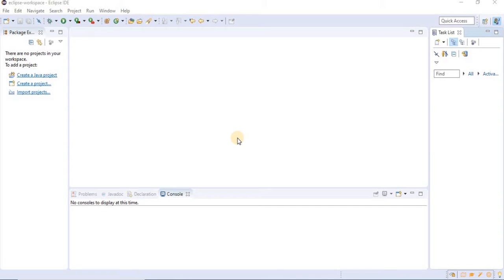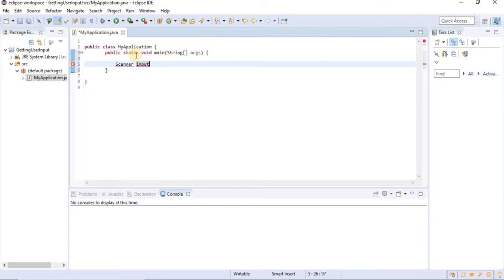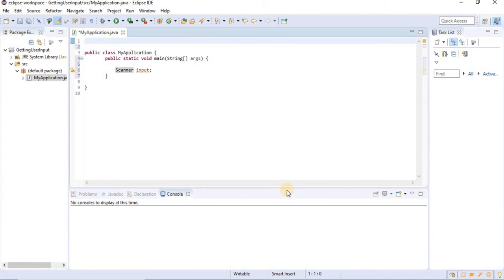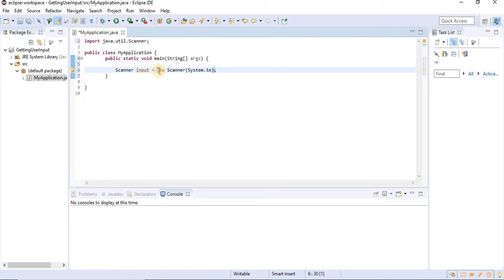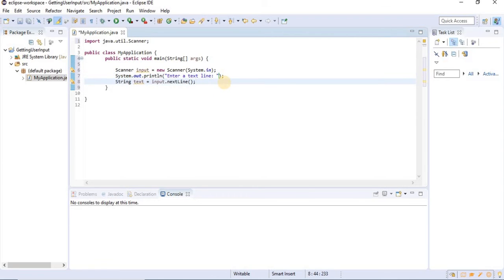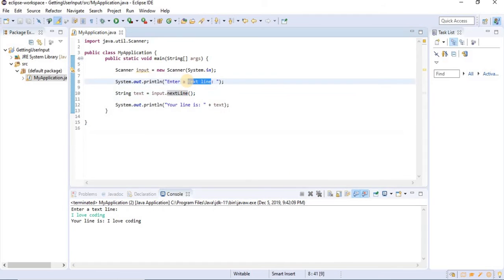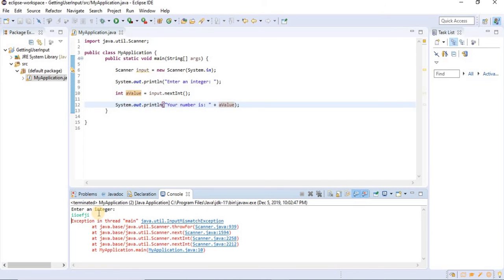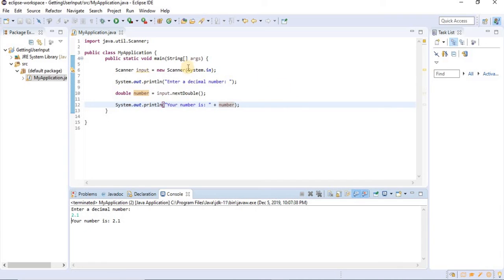JAVA PROGRAMMING FULL COURSE PART 6 2021 Getting User Input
Java is one of the top five programming languages and here is here to stay. Java is used enterprise applications, backend services, websites, embedded controllers, and Android app development. Java is the mother of languages such as python, golang, javascript and many. This means that once you master Java the rest of languages will be easy to grasp.